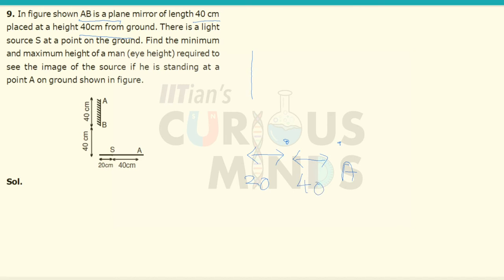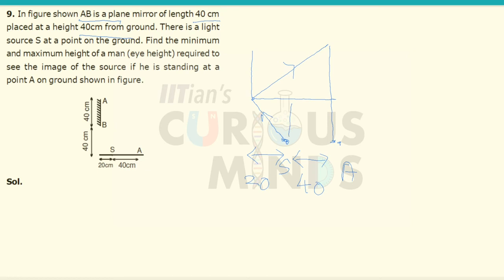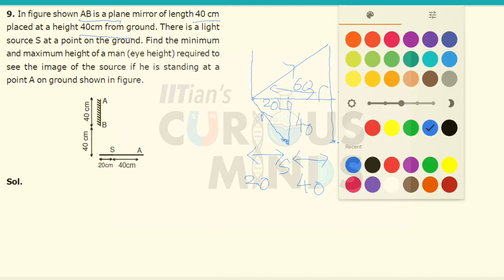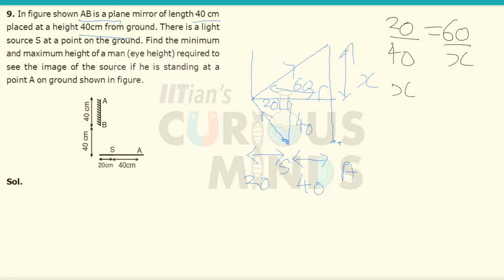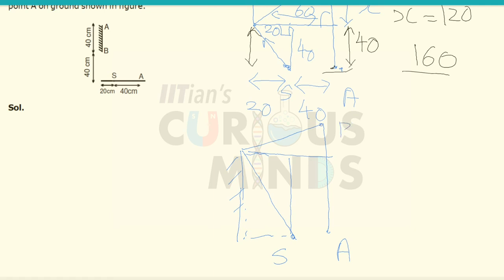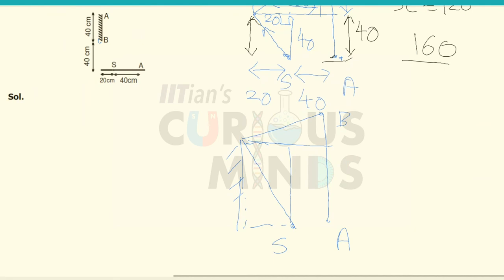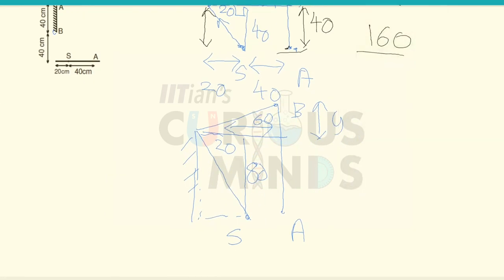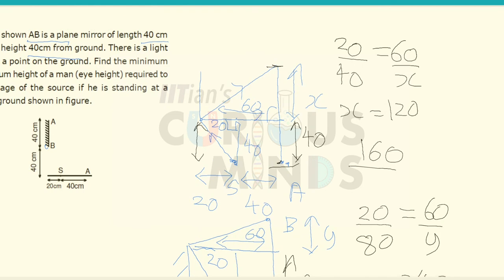Ray Optic Ex 3 Q 9 JEE